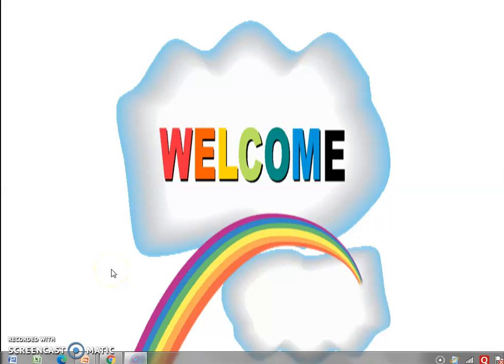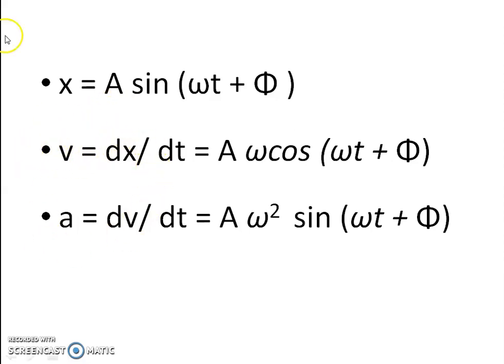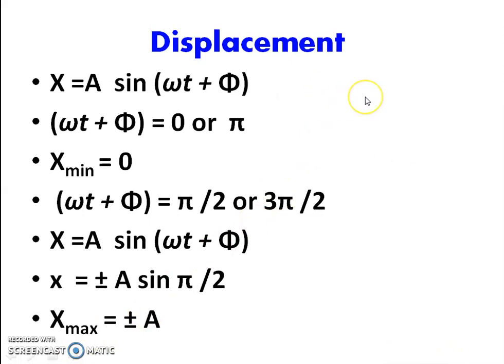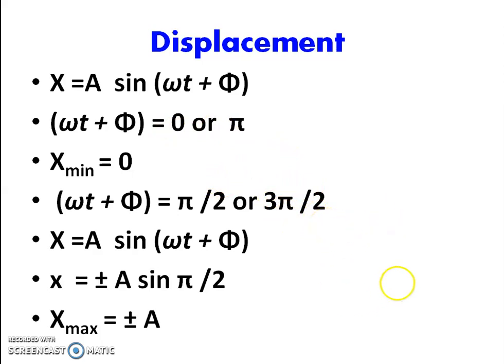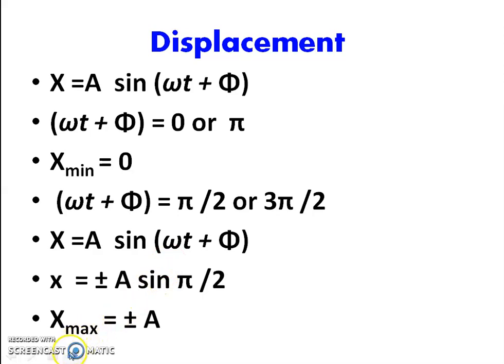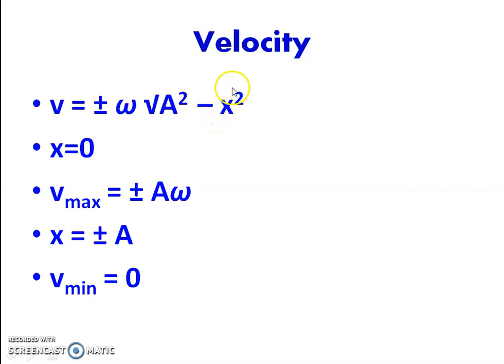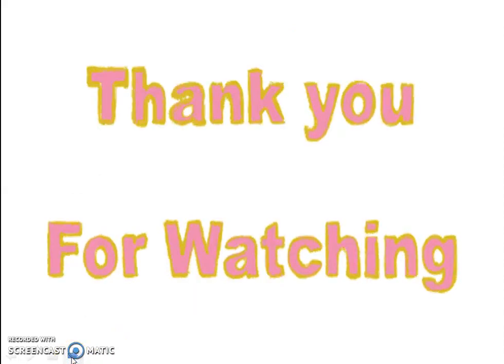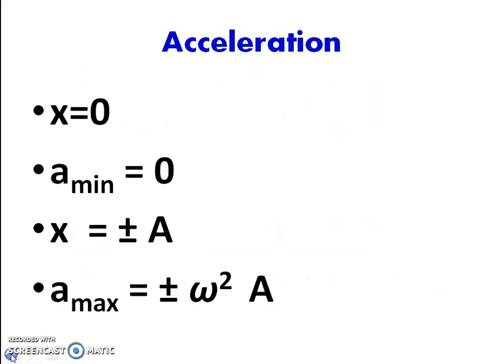Extreme values of displacement x velocity v and acceleration a Part 6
Extreme values of displacement x velocity v and acceleration a